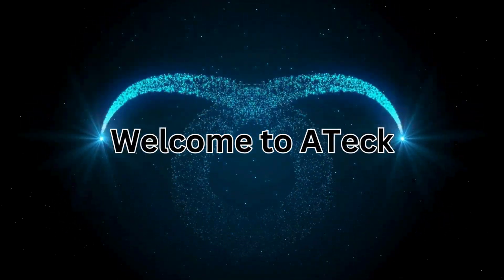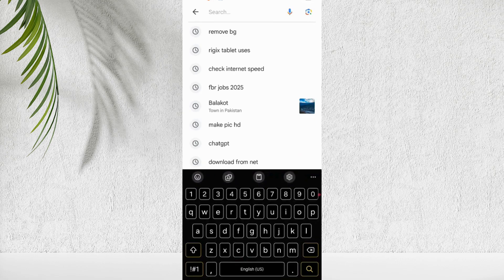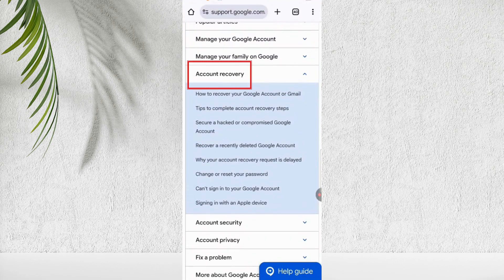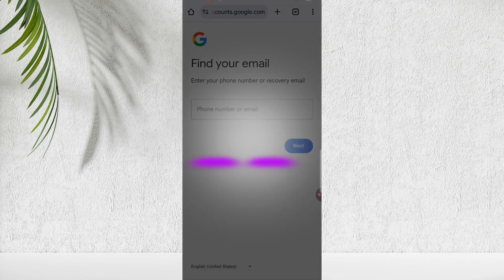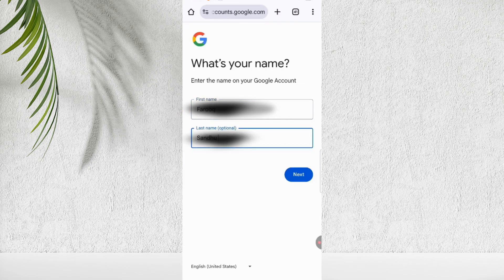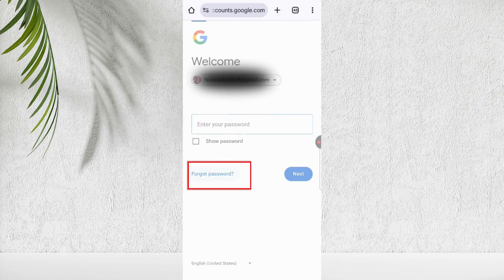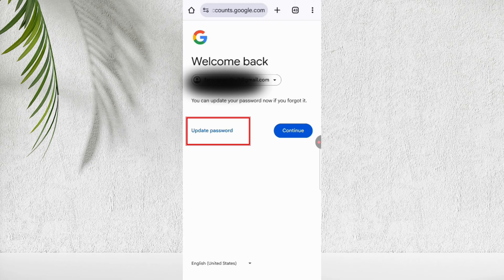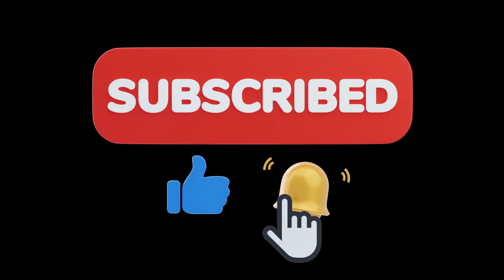How to Recover Google Account After a Long Time (Without Phone or Password!)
Lost your Gmail account or accidentally deleted it? 😱 Don’t worry! This easy Gmail recovery tutorial will help you get your Gmail account back in just a few minutes.

Learn the official Google account recovery method to restore emails, contacts, and Google Drive data. This guide works on Android, iPhone, and PC, and is updated for 2025. Even if your account was permanently deleted, this method can help you regain access safely.

🔑 In This Video, You Will Learn:

How to recover a deleted Gmail account quickly

Restore permanently deleted Google accounts

Fix Gmail login and recovery issues

Tips to secure your Gmail account after recovery

📌 Why This Video is Helpful:

✅ 100% working Gmail recovery process
✅ Updated for Gmail 2025
✅ Easy step-by-step instructions
✅ Works across all devices